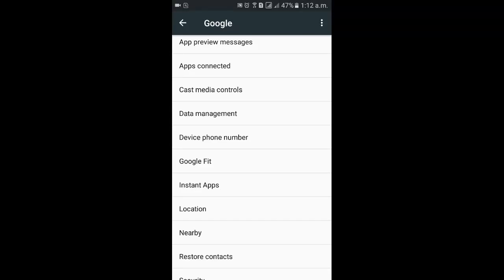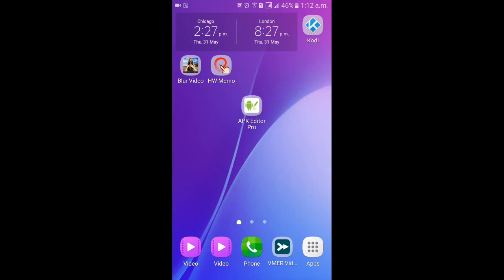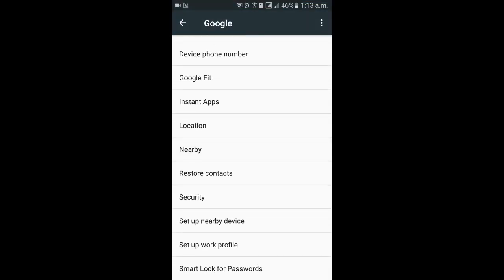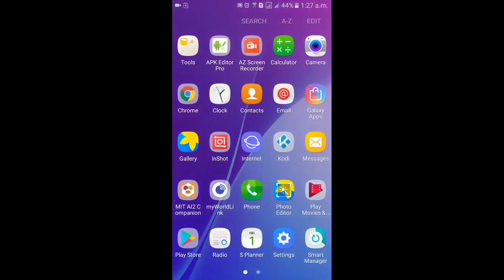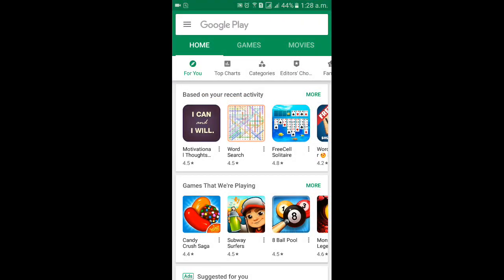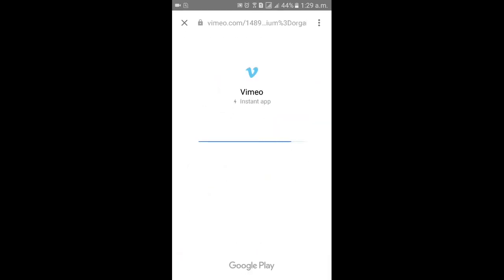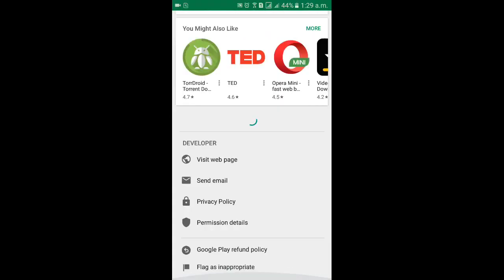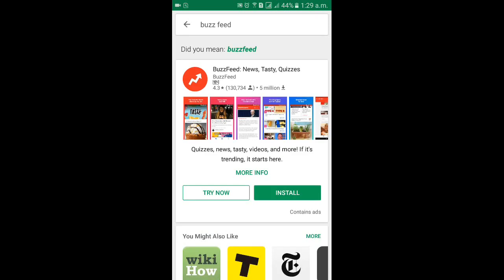what is google play services for instant apps, how to Enable and Use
what is google play services for instant apps on android, how to enable google play services for instant apps on android, how to use google play services for instant apps on android